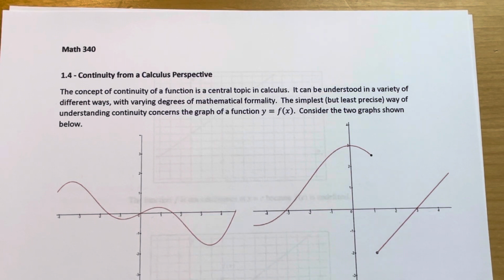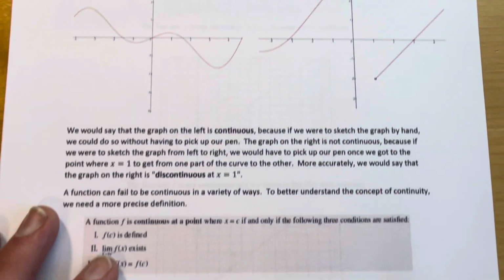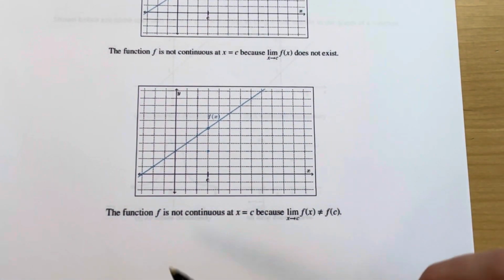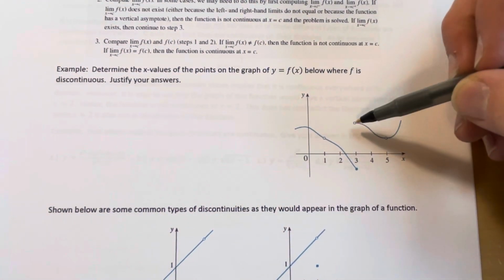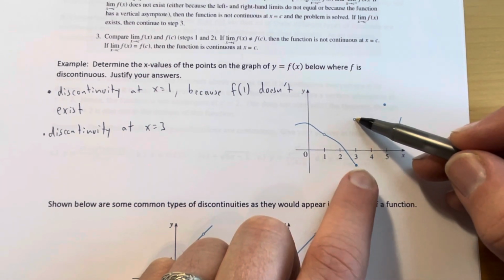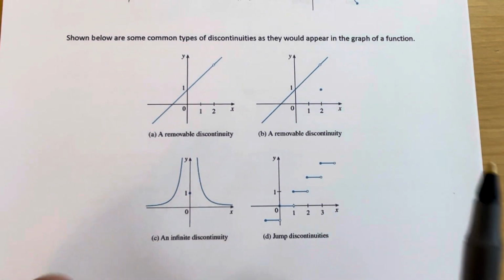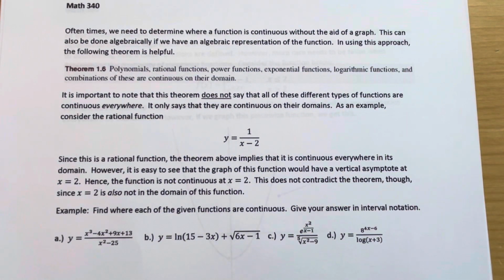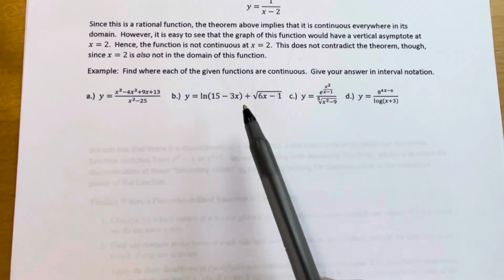1.4 - Continuity from a Calculus Perspective (Part 1)